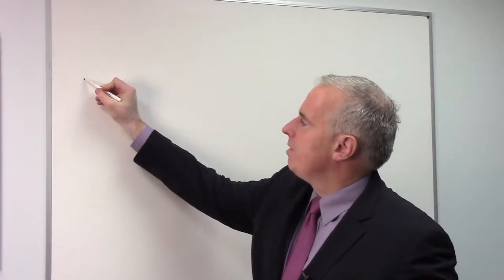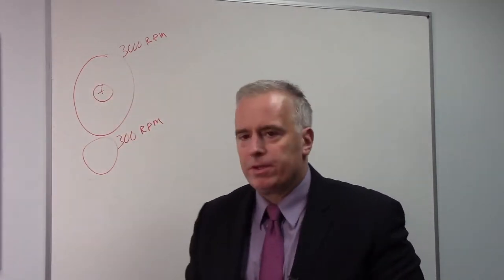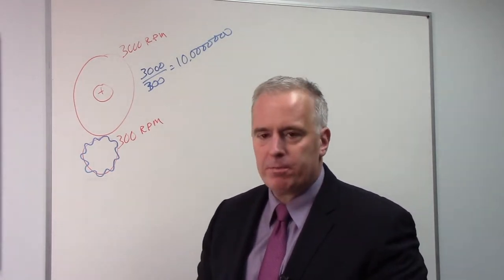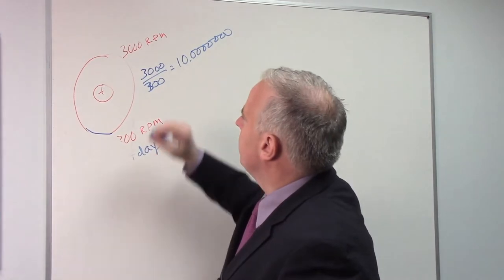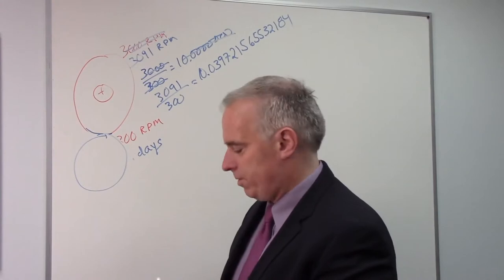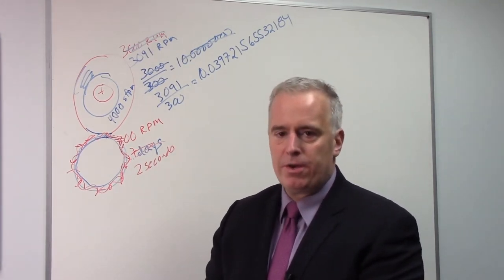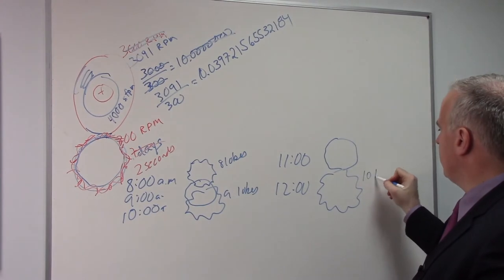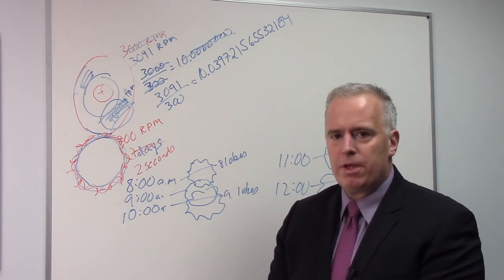Episode 89: Stop workpiece shapeshifting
The Grinding Doc examines the forces at work when cylindrical grinding produces round workpieces one minute, then something resembling a fried egg or a flower the next.